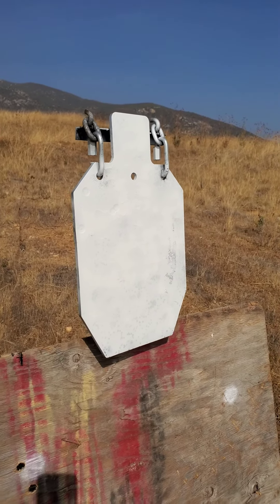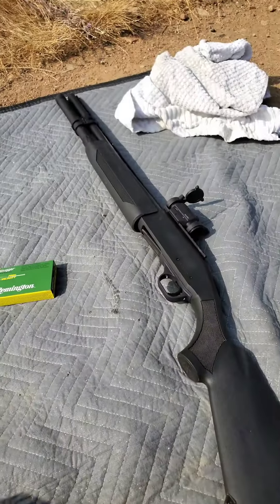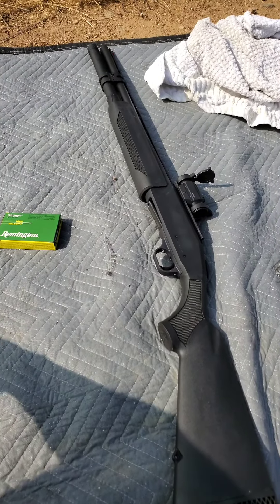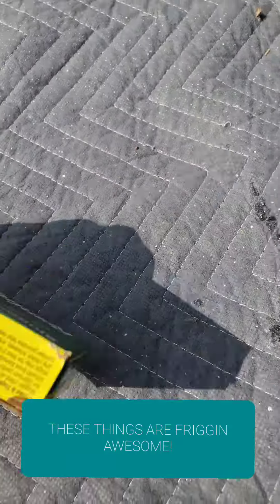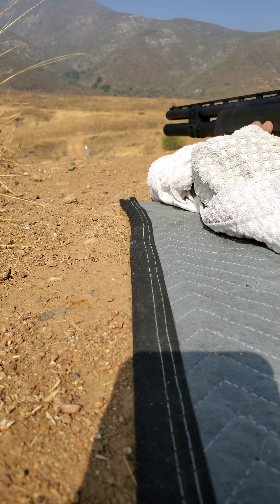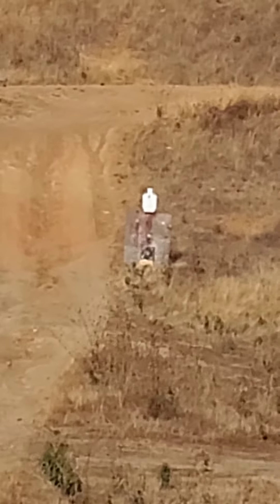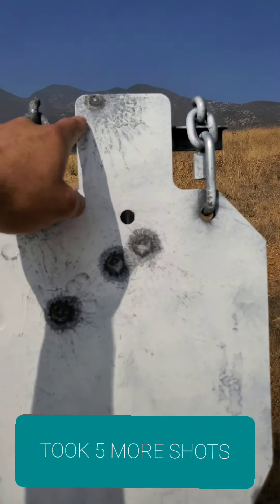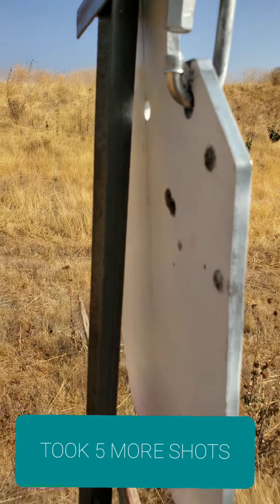100 Yards 12 gauge Remington Slugger High Velocity Slug Accurate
Remington slugger high velocity slugs.  Mossberg JM930, red dot sight.  These slugs are accurate!